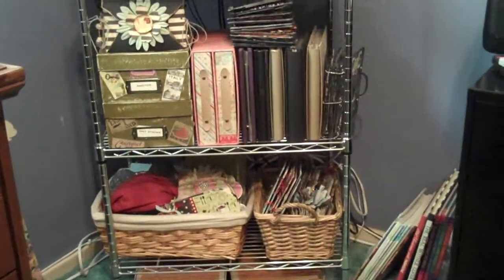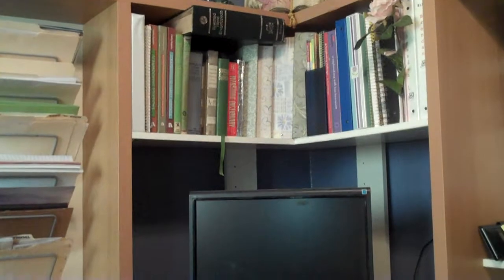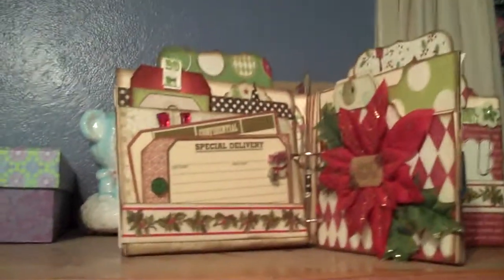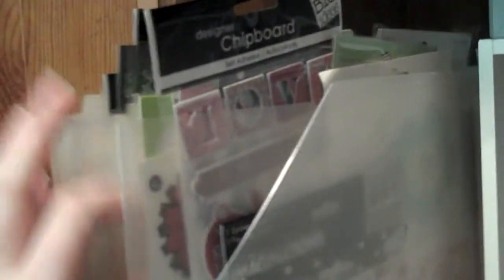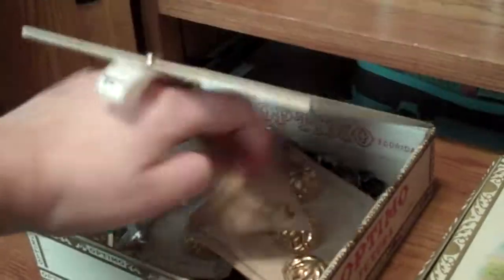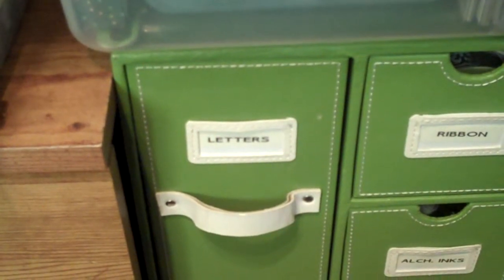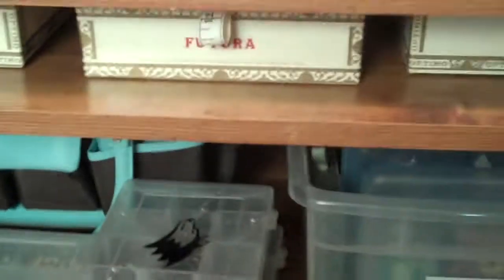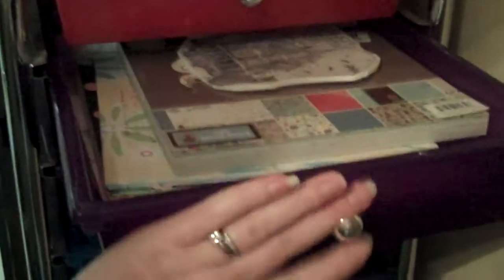Scrap room tour Pt. 1_0001.wmv